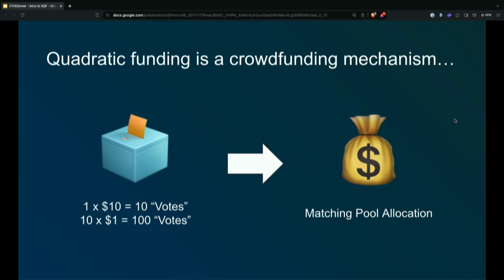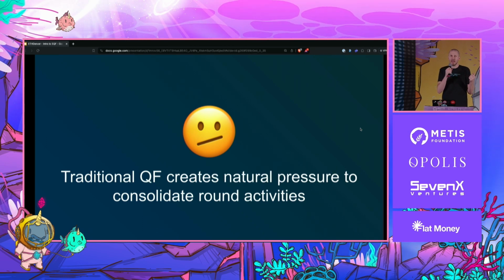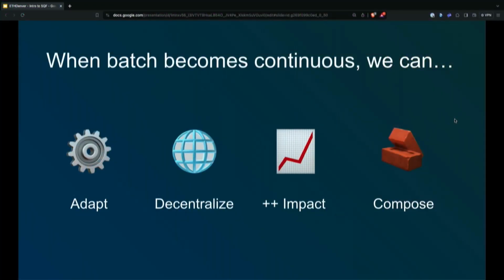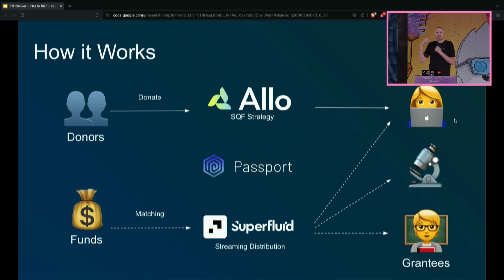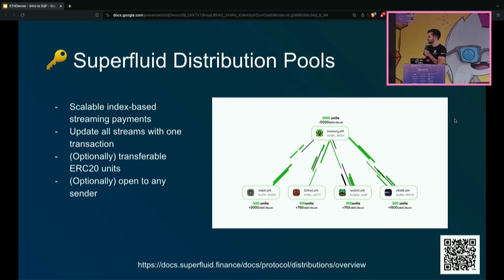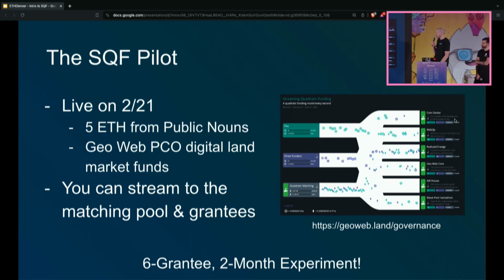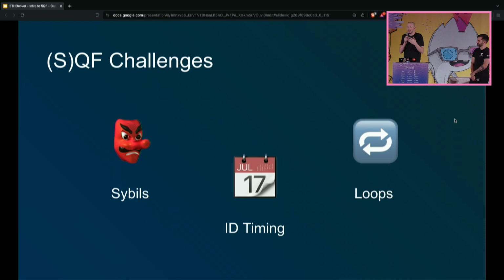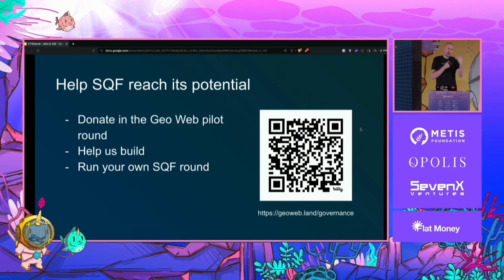Introducing Streaming Quadratic Funding | Vijay Michalik - Superfluid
Streaming quadratic funding transforms quadratic funding, the public goods funding mechanism popularized by Gitcoin, into a real-time allocation engine. This panel will introduce SQF’s core concepts, the teams building it, & how you can use it to supercharge your favorite community/public goods.